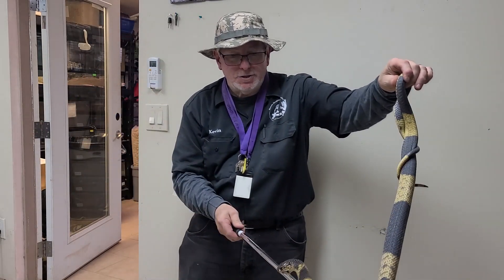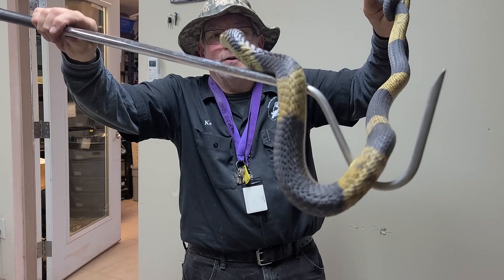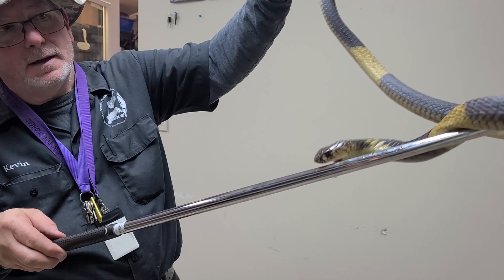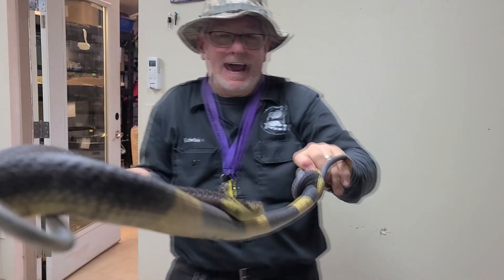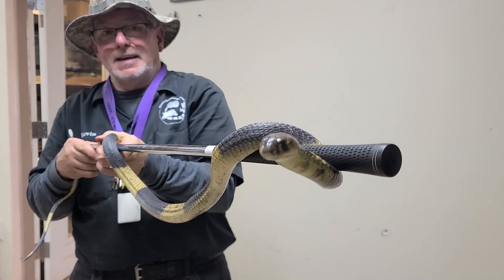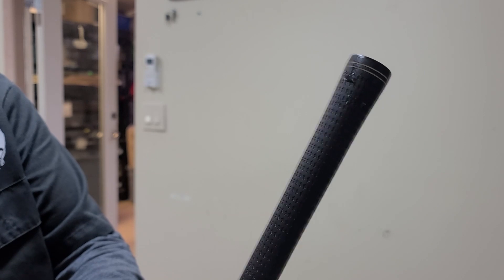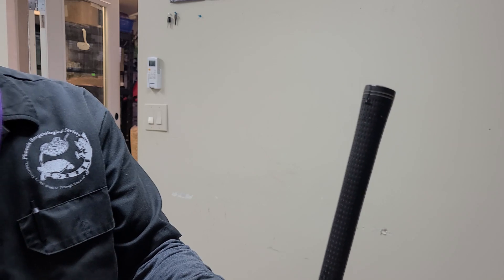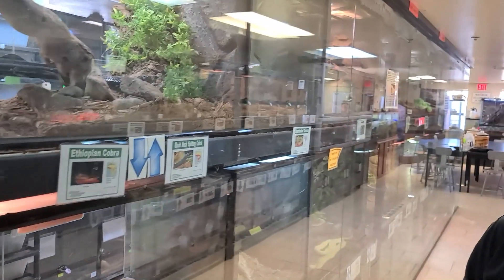Banded Egyptian Cobra BITES! (Expert Reveals Safety Secrets!)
Get an up-close look at a Banded Egyptian Cobra, one of the most venomous snakes in the world! Learn about their behavior, venom, and the critical safety precautions experts like take when handling them. This video is a MUST-WATCH for anyone fascinated by reptiles or wildlife conservation. Banded Egyptian Cobra at Phoenix Herpetological Society.